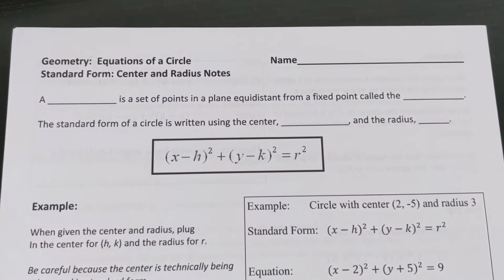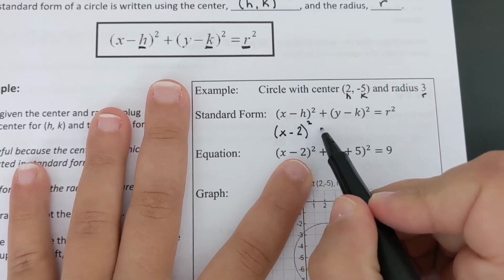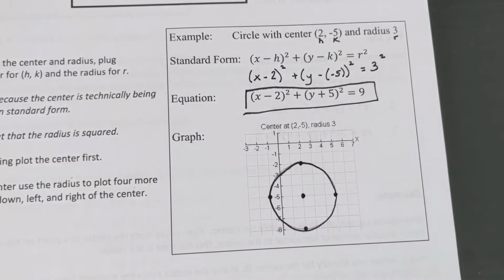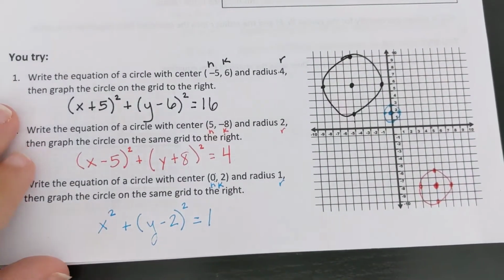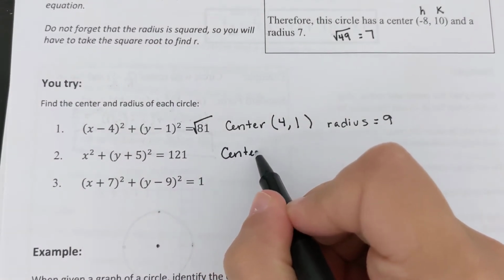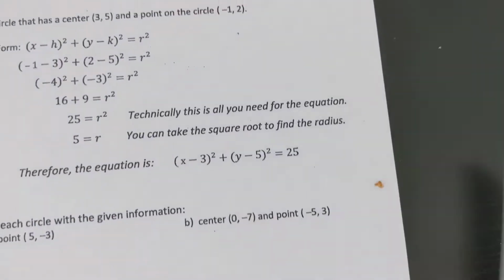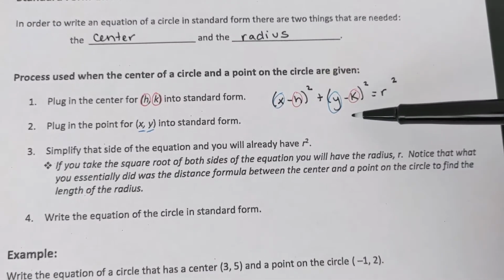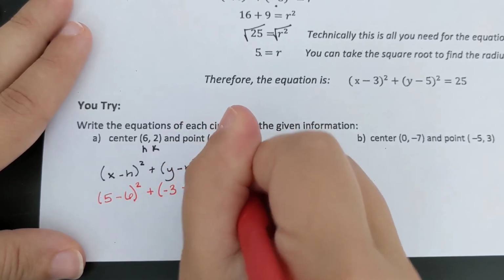Equations of Circles Video